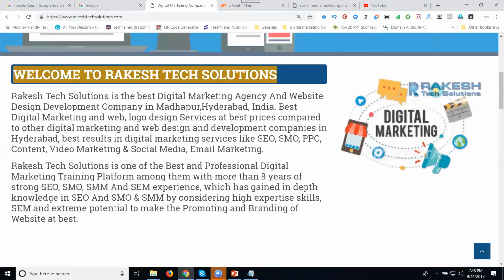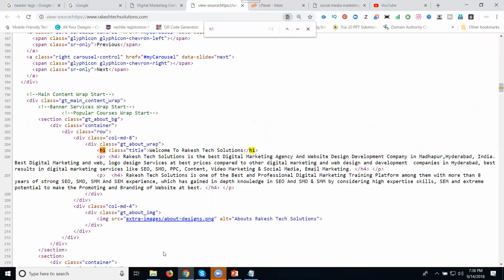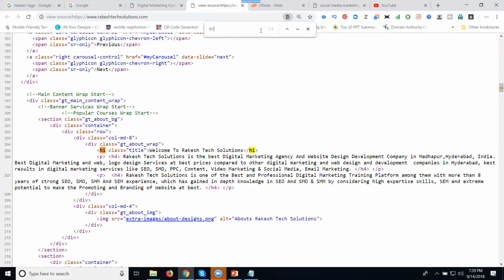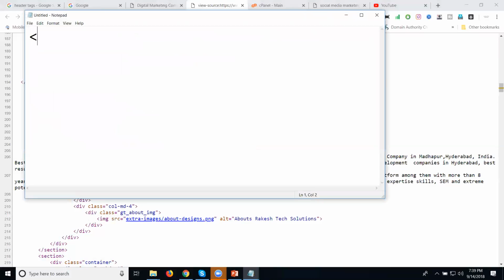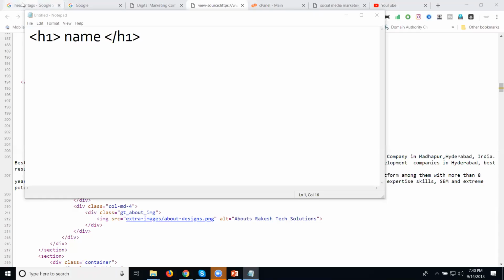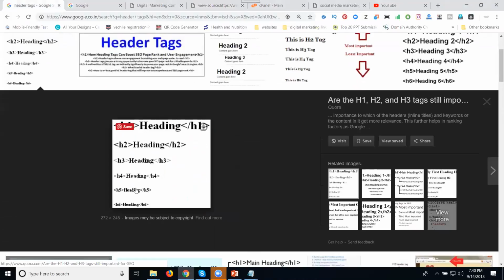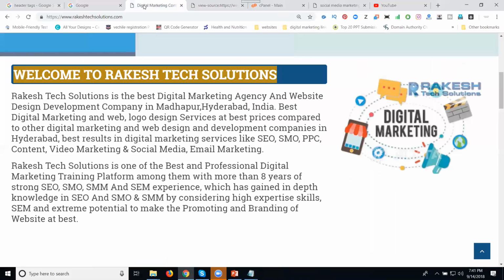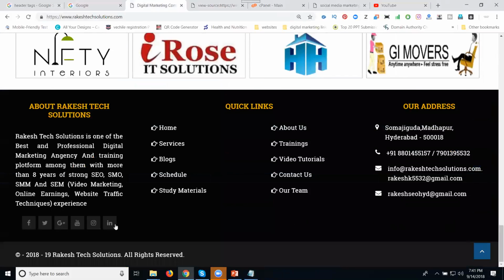How to use header tags for seo 2018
Learn This Training Video - DigitalMarketing How to use headertags for seo 2018 tutorials by digitalrakesh